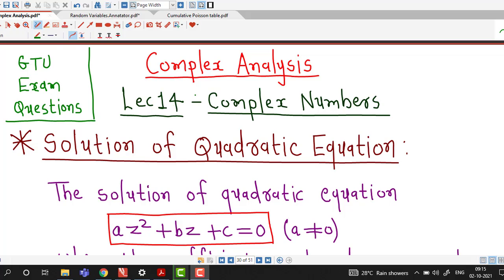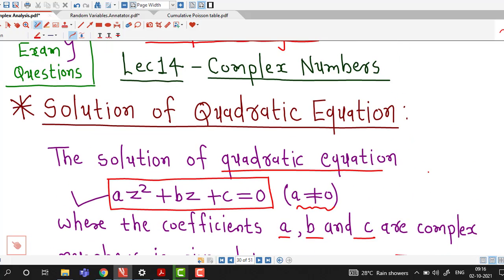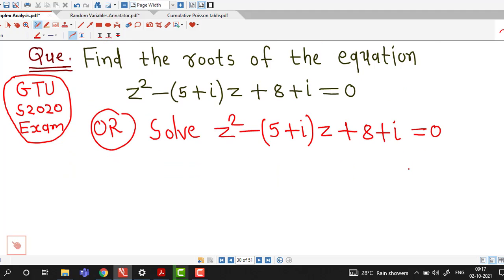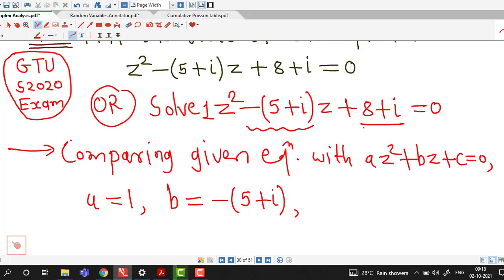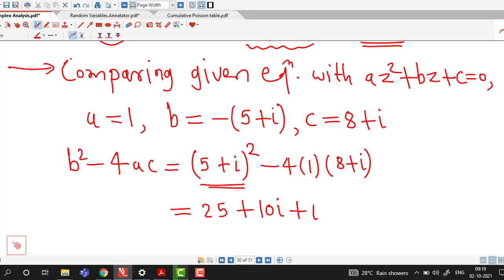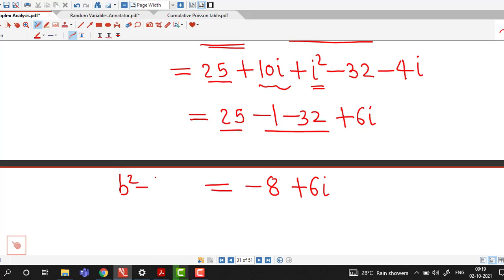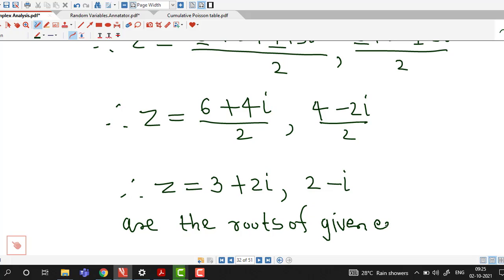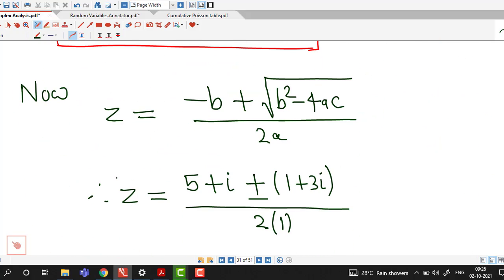Lecture14/Complex Numbers/GTU Exam Questions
In this lecture, we discuss one problem on finding roots of quadratic equation in complex variable z. This problem was asked in GTU Summer 2020 Examination.